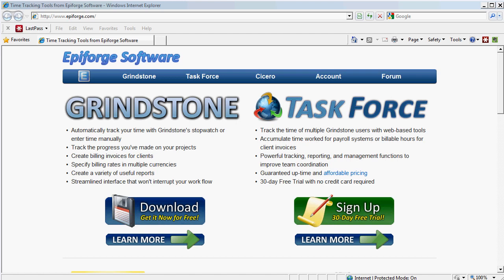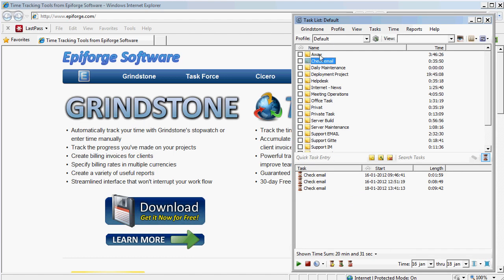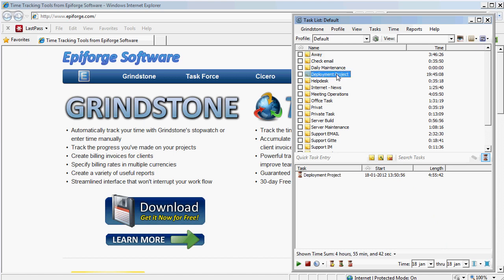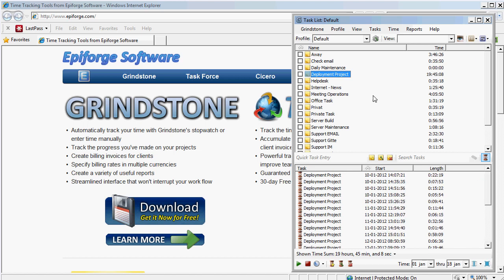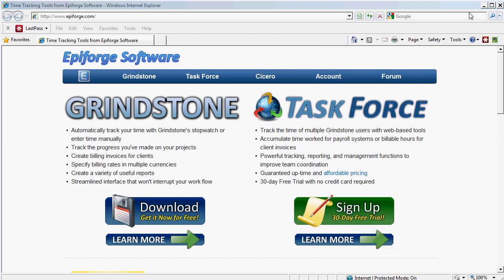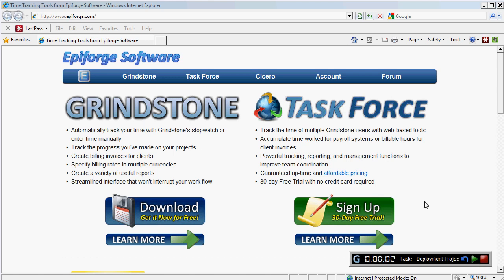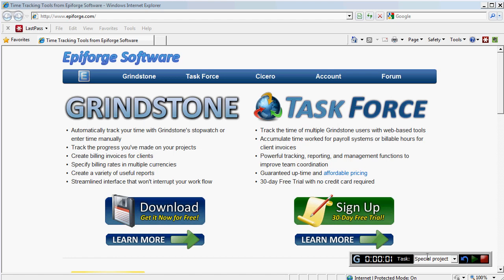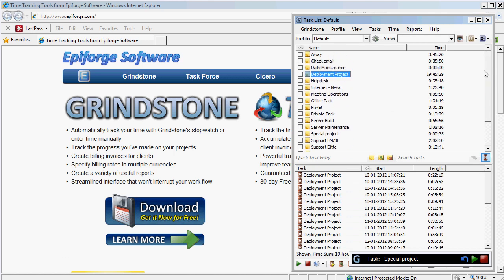Time Registration / Management (Grindstone walktrhough)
Quick walktrhough of Grindstone, a utility to keep track of how much time you spend on various projects.  Easy, Free and quite good.